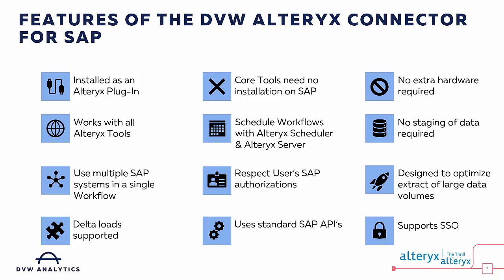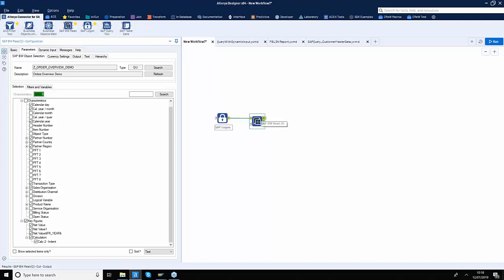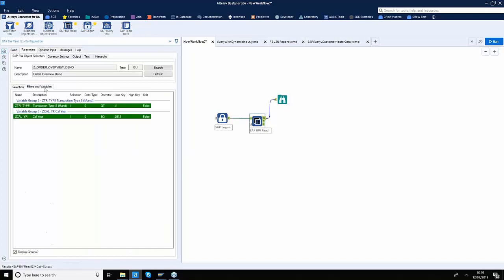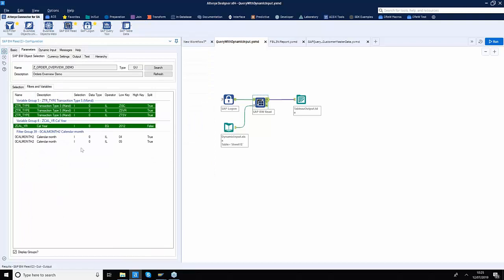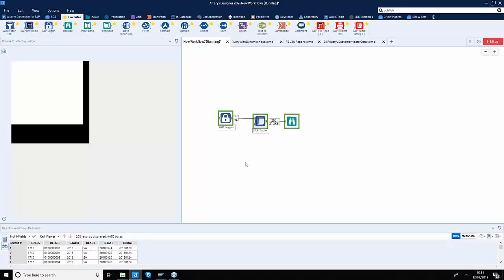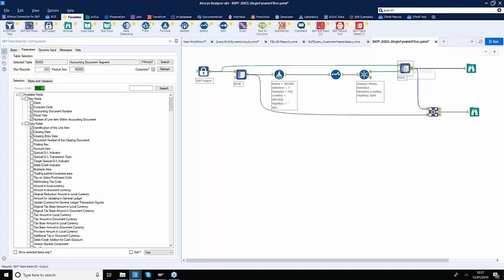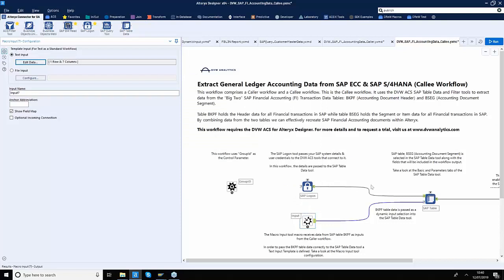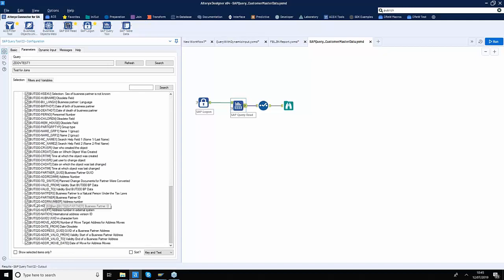SAP for Everyone - An introduction to SAP data preparation and analytics with Alteryx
Business users want to power their analytics with SAP data. But, working with SAP data can be cumbersome, time-consuming and costly.

Watch this recording to learn how you can easily extract data from SAP; consume that data in almost any way you choose and then automate the whole process. Instead of extracting your SAP data manually using common techniques - learn how you can use Alteryx and the DVW ACS to do the job for you.

Quick to learn, easy to use and with no installation on SAP required, Alteryx and the DVW ACS demand a closer look.

Darron Walton & Shri Yadav from DVW and Omar Pennacchio from Alteryx will share their experiences of working with SAP data in Alteryx with a live demonstration.

Who should join this session? Analysts looking for an efficient way to automate the extract of data from SAP - People who want to reduce their manual repetitive work.